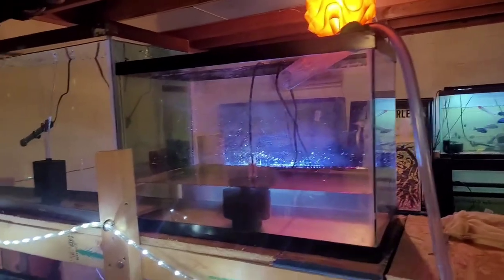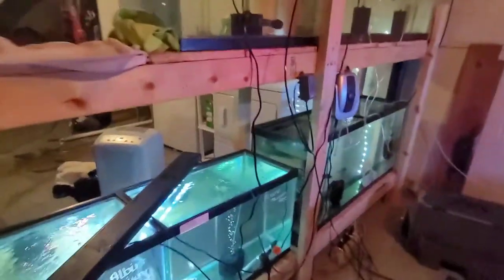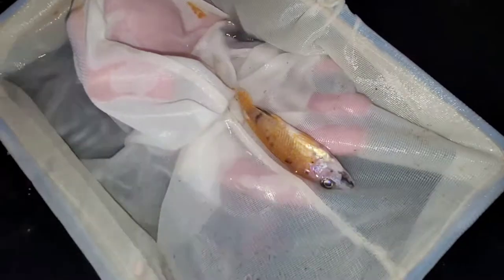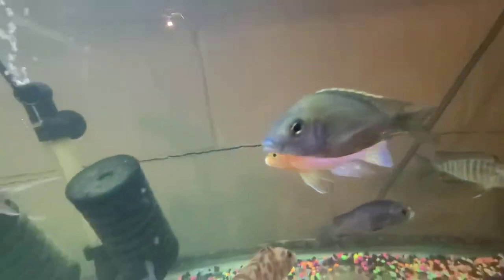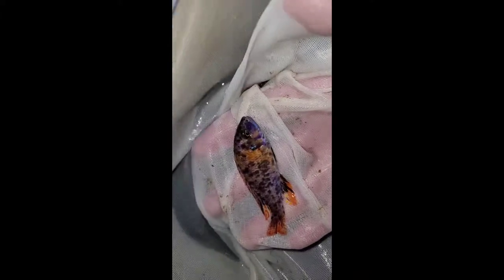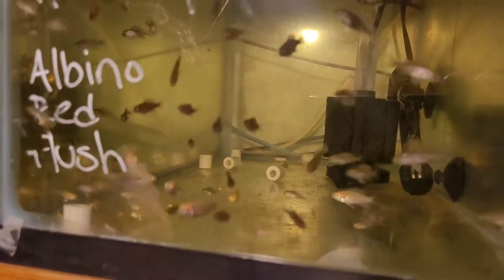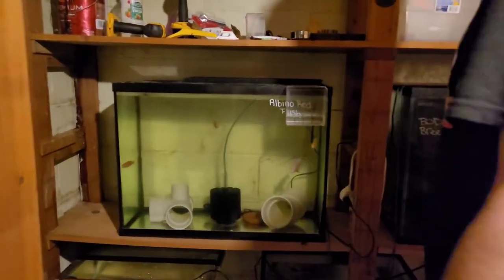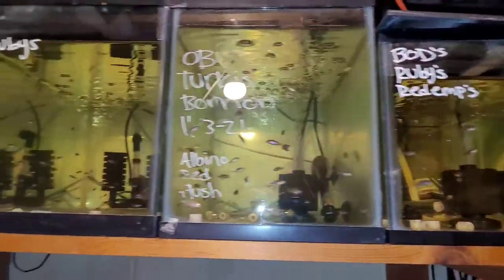RARE AFRICAN CICHLIDS - Quad City Cichlid factory - *Tour*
You can contact Blake on the band app under Quad city cichlid factory!

What's up everyone! This is where I like to do fishroom vlog style videos and I also do car videos and just all around having fun at the end of the day!hope you enjoy these videos and thanks for watching!

SS Bisboy